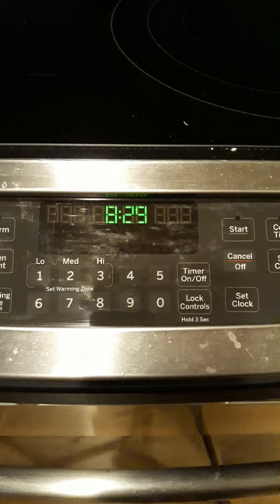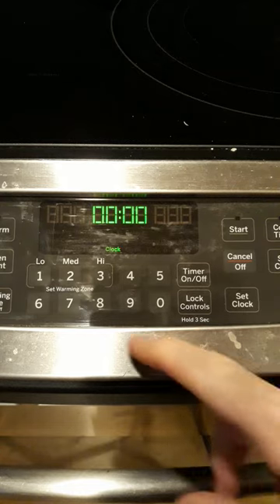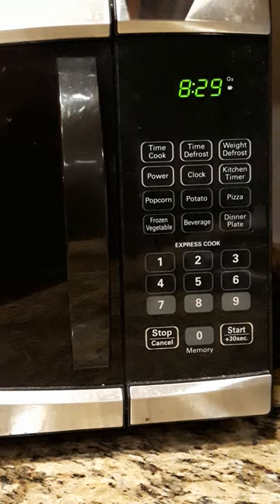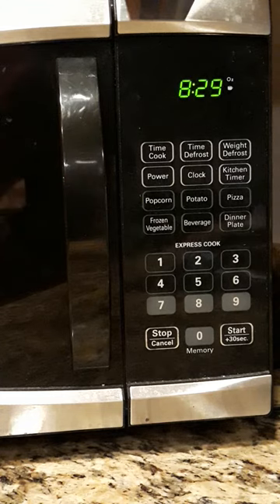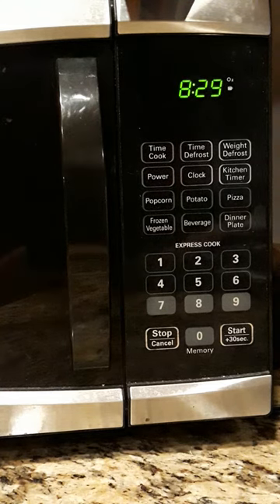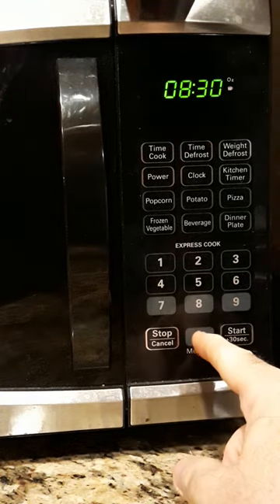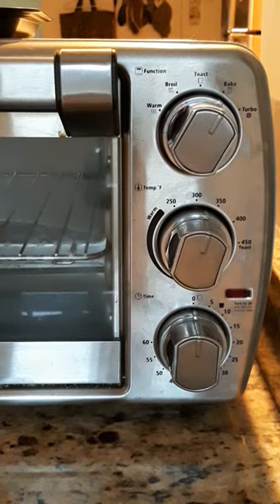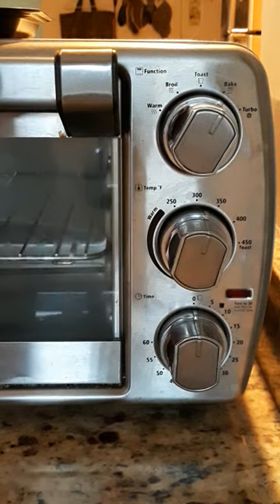Setting Clocks on GE and Westbend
Short video comparing how to set the clocks on the GE Stove and the Westbend Microwave.
Purpose: Many appliances have lots of similarities and minute differences. This video compares GE, Westbend, and Oster.